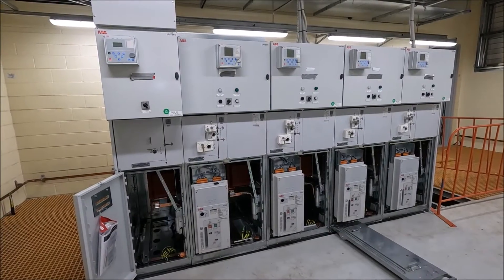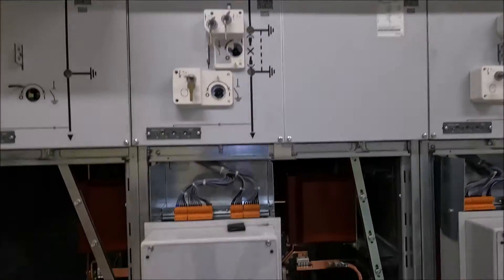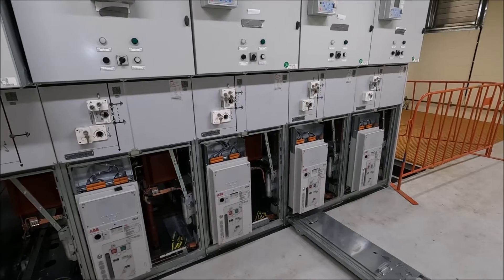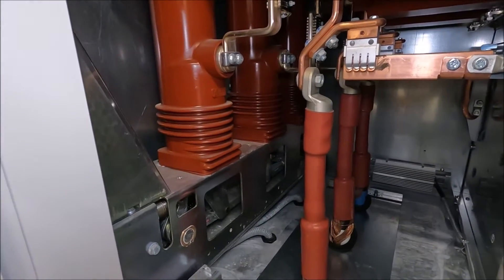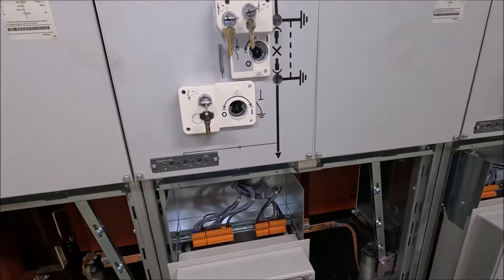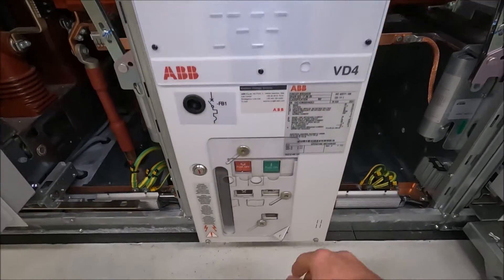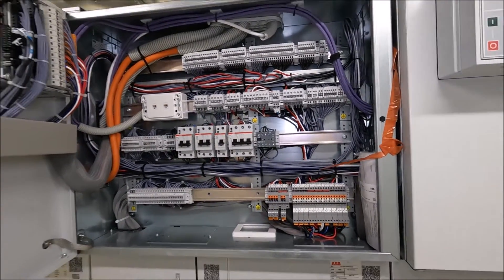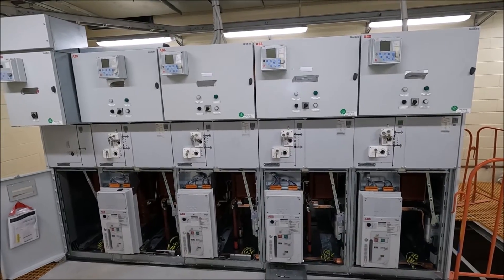Exploring ABB's Unisec Modular 11,000V Switchgear with VD4 Circuit Breakers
Welcome to my video, where I take a glimpse into ABB's Unisec Modular Range HV 11,000V (11kV) Switchgear, featuring the renowned VD4 circuit breakers. Join me as take a look at this cutting-edge electrical equipment, meticulously designed to handle high voltage operations with utmost efficiency and safety. Rated at 630 amps, this switchgear offers robust performance and reliable protection for critical power distribution applications. Get ready to witness the advanced features and innovative engineering behind ABB's Unisec Modular Range. From its modular design to the powerful VD4 circuit breakers, I point out the key components and functionalities that make this switchgear a game-changer in the industry. Don't miss out on this exciting opportunity to gain insights into the world of high voltage switchgear technology.